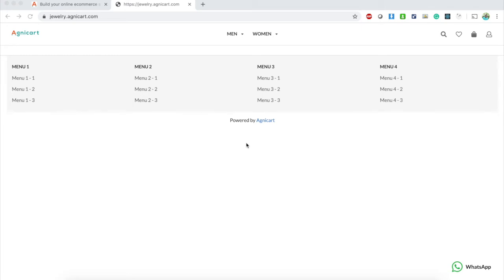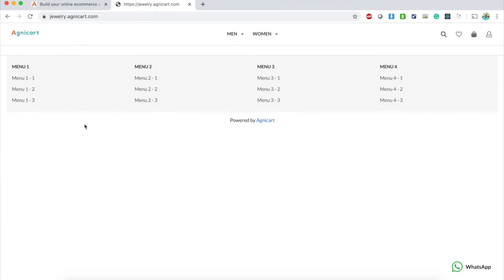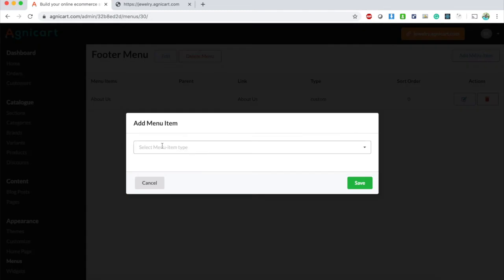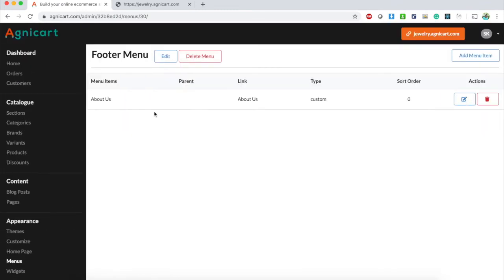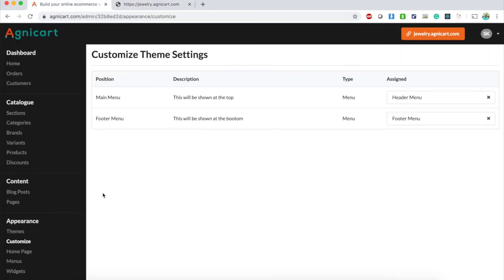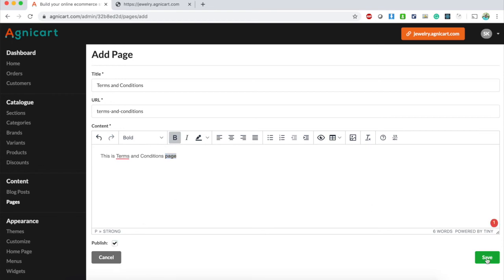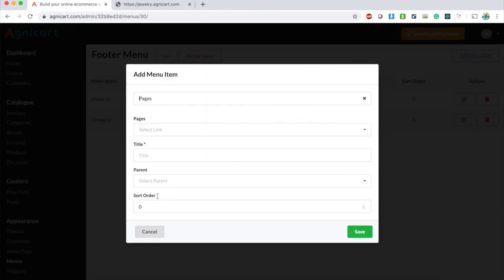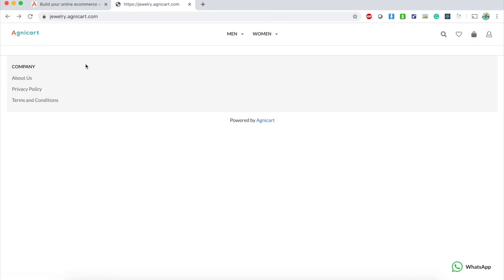Agnicart Footer Menu Configuration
This is a tutorial on how to configure footer on Agnicart Platform.